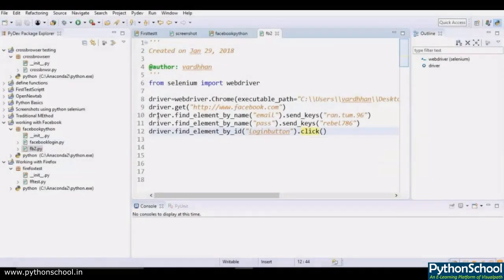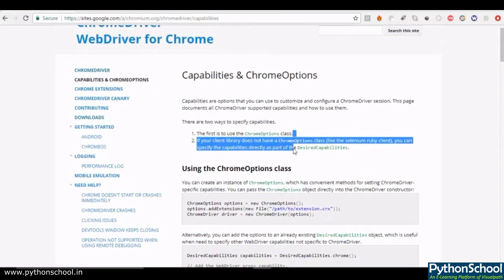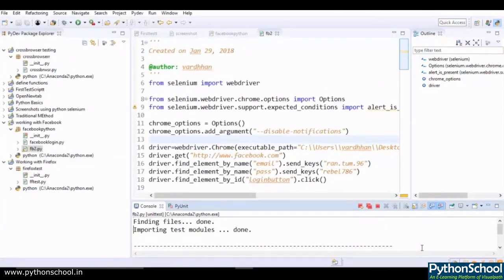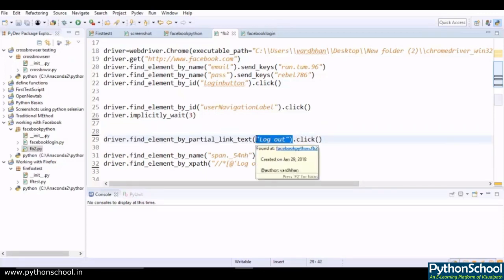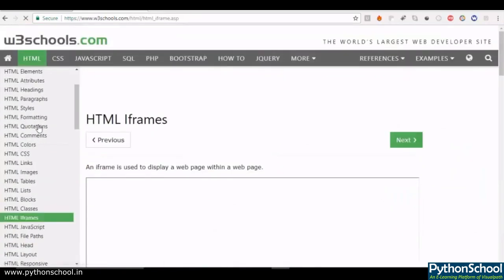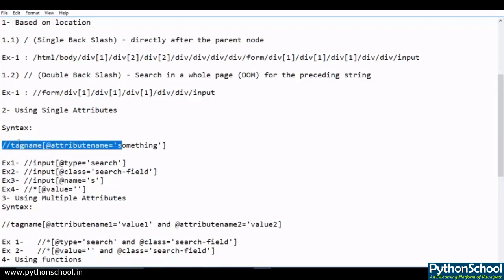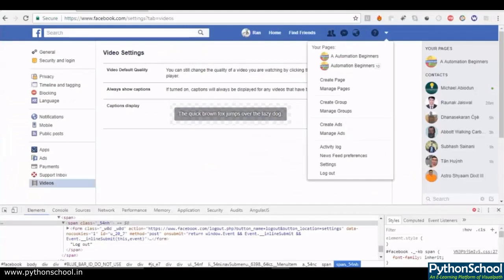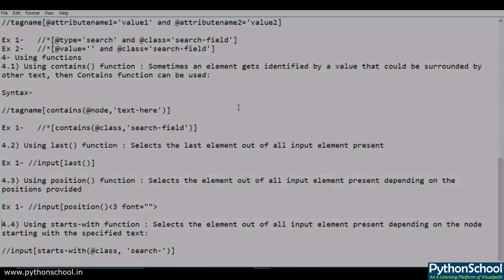12 Python Selenium scripts class3